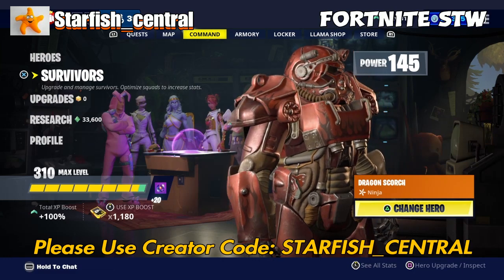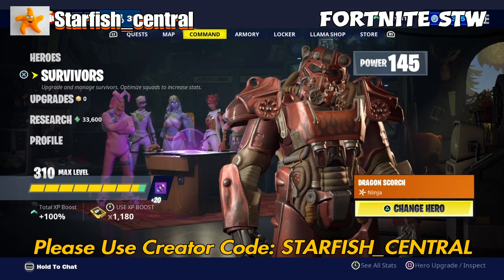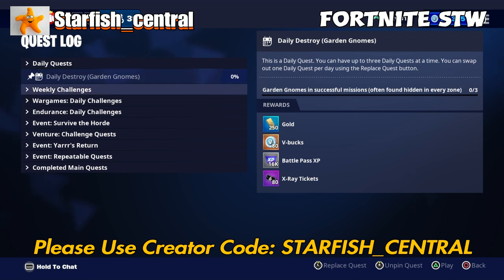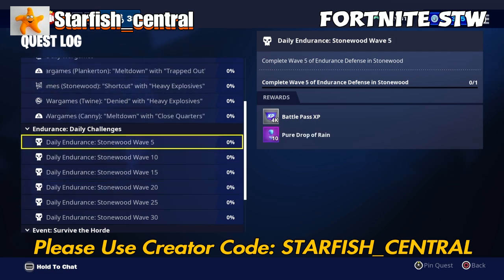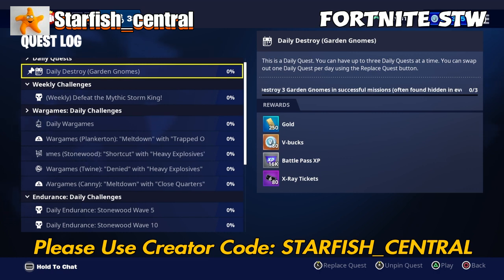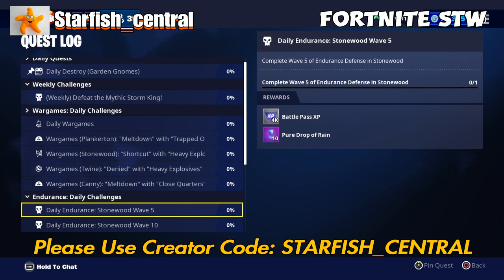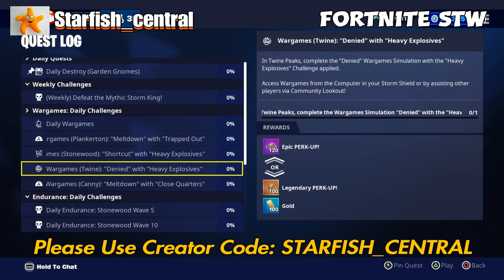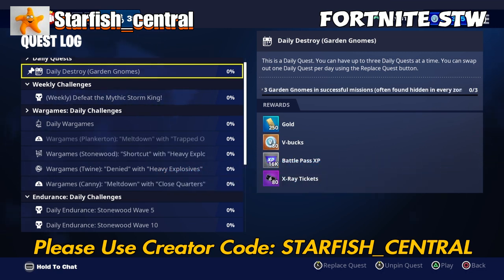363) Fortnite Save The World - Tutorial On How To Earn The Max Daily Battle Pass Xp - [Easy Method]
363) Fortnite Save The World - Tutorial On How To Earn The Max Daily Battle Pass Xp - [Easy Method].
This PS4 game was kindly gifted to me by one of my YouTube subscribers: 'Ricky Fizzgig' and a big thank you to him as I can now earn V-Bucks to buy items from the Fortnite Battle Royale Store (ie: different emotes, pickaxes, weapon wraps etc) although I don't often buy the Battle Pass unless there is some really cool stuff.
Save The World takes up quite a lot of my time so I thought I would do some videos on the 2000+ days that I have been playing, and yes I do play every single day!

These are some of my Fortnite Save The World YouTube videos that you may find very useful:

202) Fortnite Save The World - How To Increase Your Trap Durability & Trap Guide Video (STW Tips)

189) Fortnite Save The World - What Do You Spend Your Ventures Weapon Research Voucher On? + Tips!

152) Fortnite Save The World - How To Get Training Manuals The Easy Way! *** New Updated Video ***

173) Fortnite Save The World - Do You Need Batteries? Here Is How You Can Farm For Them!

224) Fortnite Save The World - The Maximum Number Of Armory Slots Is... [Important Info To Know]

240) Fortnite Save The World - How To Complete Weekly Mission Alerts Quickly - Save Hours Of Time!!!

318) Fortnite Save The World - How To Get The Team Perk Soaring Mantis - Make A Ninja Triple Jump!!!

270) Fortnite Save The World - The BEST Way To Build Around An ATLAS & How To! - STW Tips & Tricks!

244) Fortnite Save The World - 3 Melee Weapons With A Secondary Use As A Utility Tool - STW Tips

92) Fortnite Save The World - Very Rare Banners You Can Only Obtain By Playing The Game!